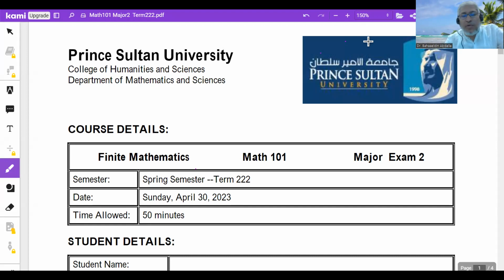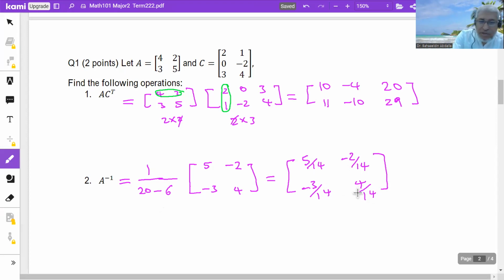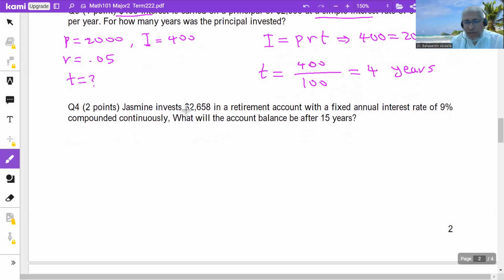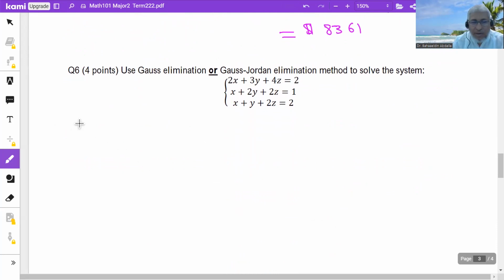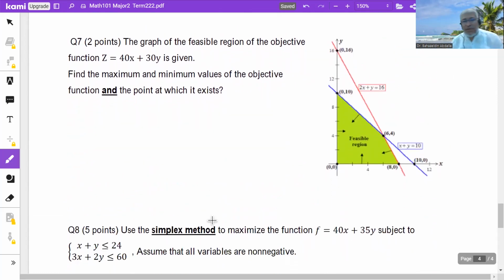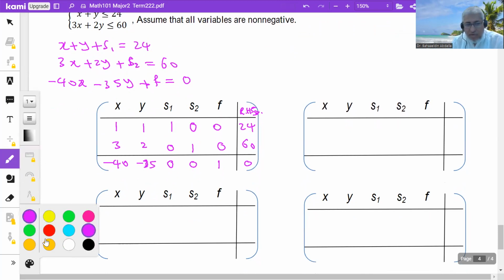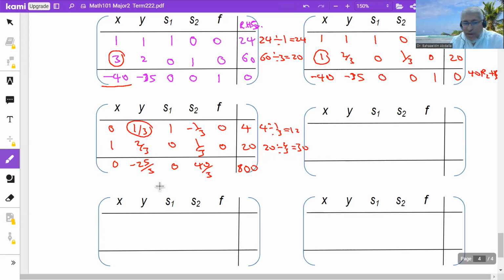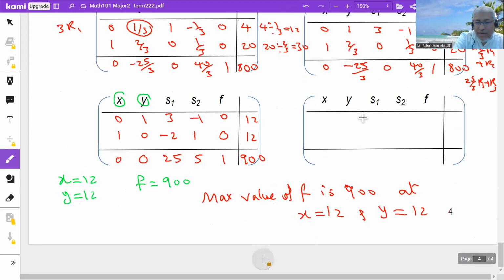Math 101 Major II Term 222